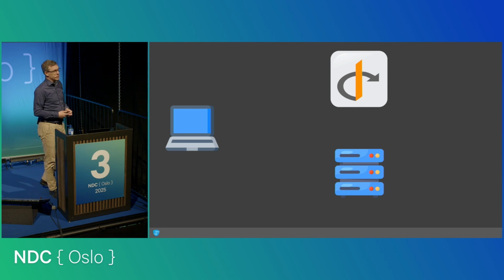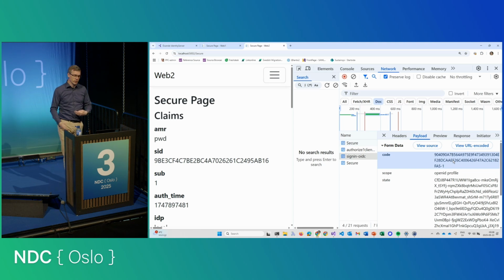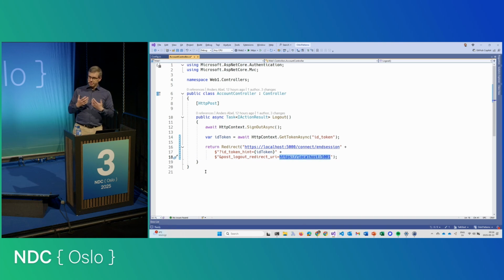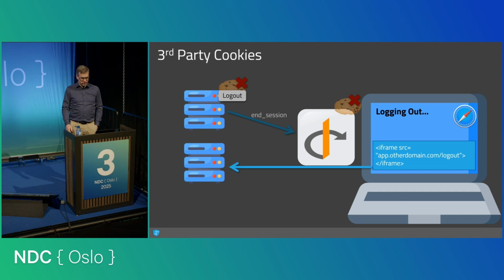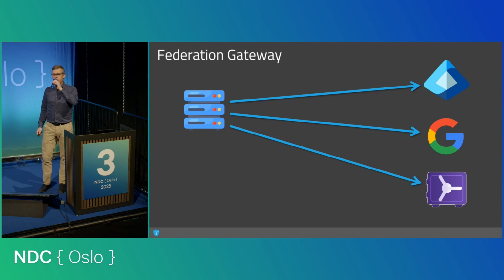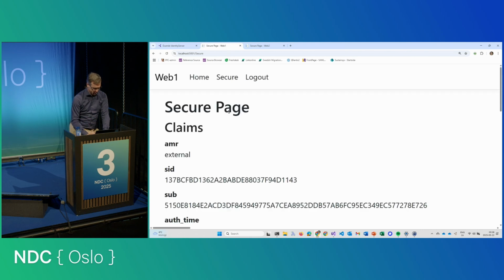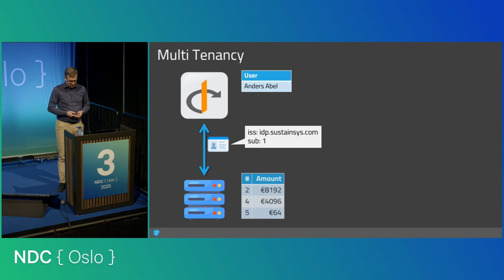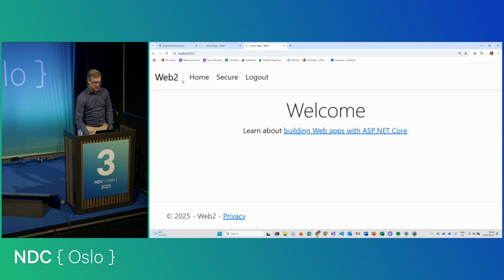OpenID Connect Architectural Patterns - Anders Abel - NDC Oslo 2025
You've setup your first application to use OpenID Connect to login with an OIDC Provider. That's great!

But what now? Adding more applications with Single Sign On? What about logout? Connecting more providers? Setting up multi-tenancy for your SAAS offering?

There are a number well-tried solutions to those challenges: Architectural Design Patterns.

We will look at:

Single Logout
Home Realm Discovery (i.e. login provider selection)
Multi tenancy